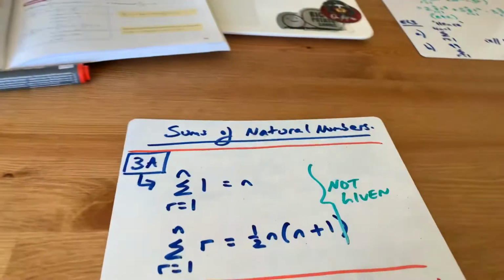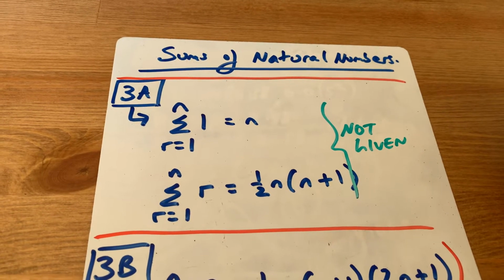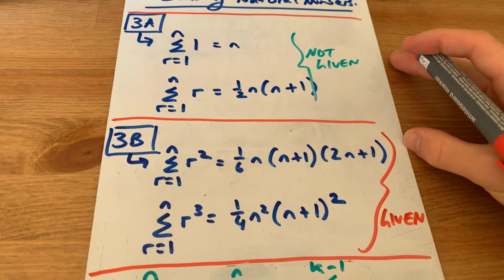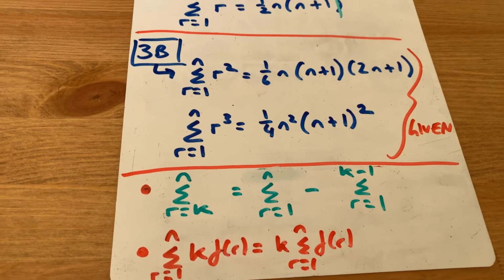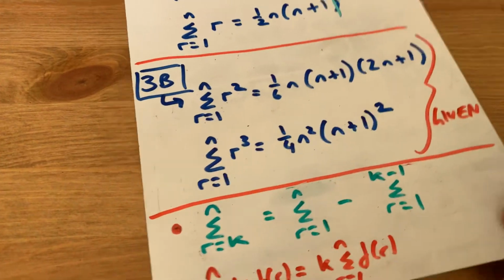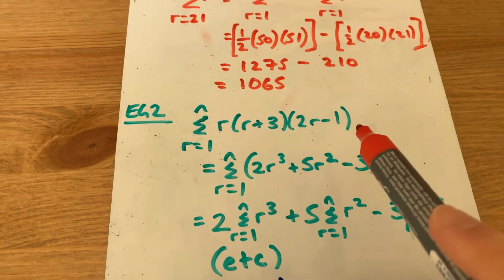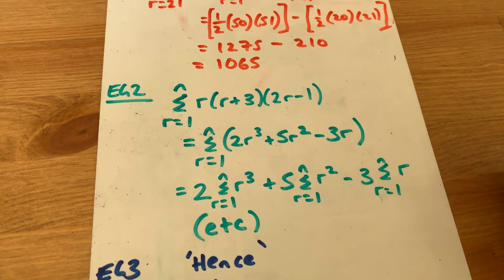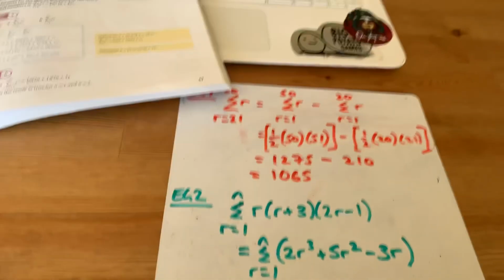Further Pure: Series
A look at series for natural numbers.